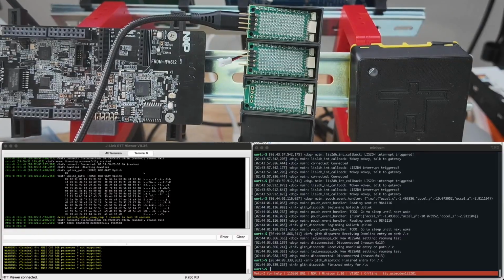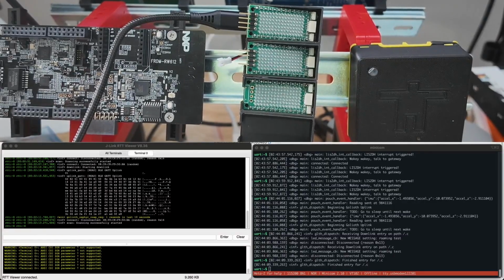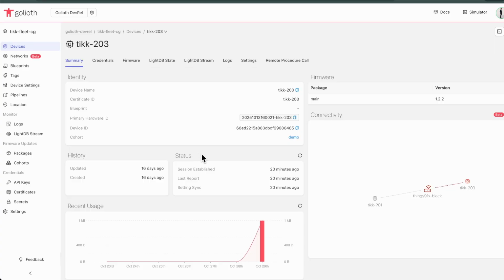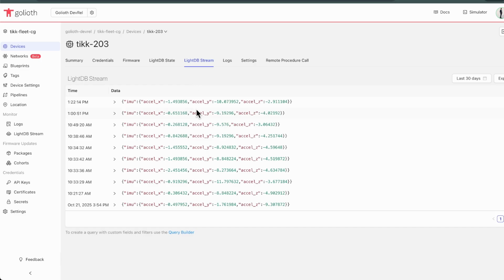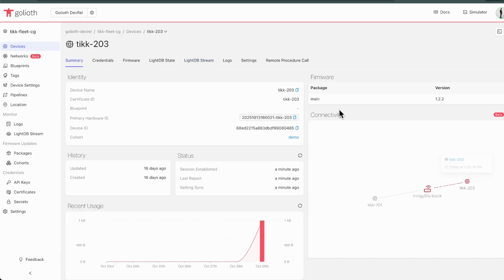Bluetooth roaming with Golioth Connectivity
Golioth Connectivity enables Bluetooth devices to 'roam' between gateways out of the box. This post and video explain how Golioth enables Bluetooth fleets to securely connect to the cloud through standard gateways.